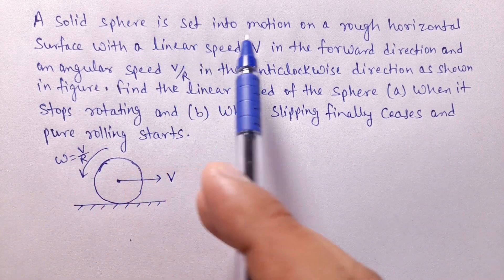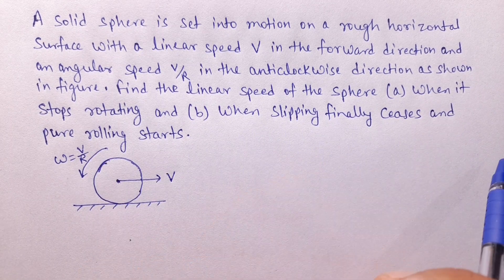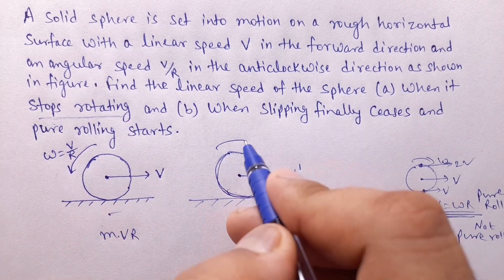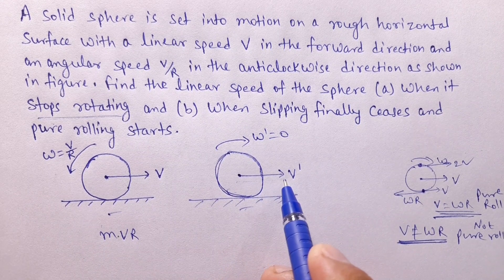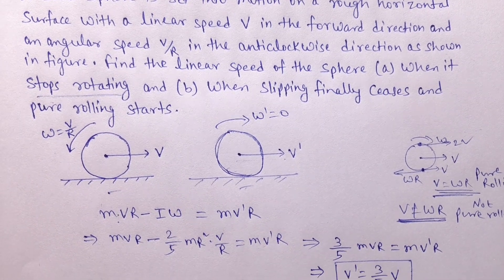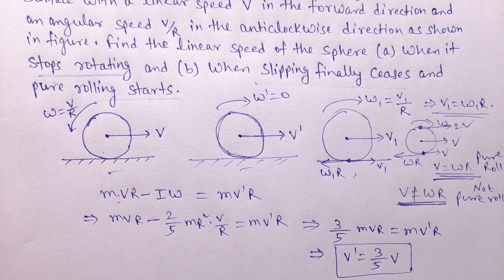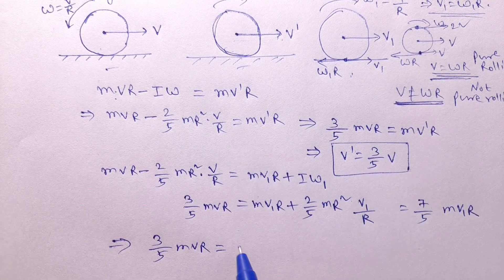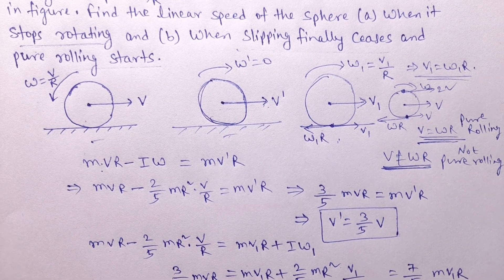Linear Speed of Solid Sphere when it stops rotating||and when slipping ceases & pure rolling starts